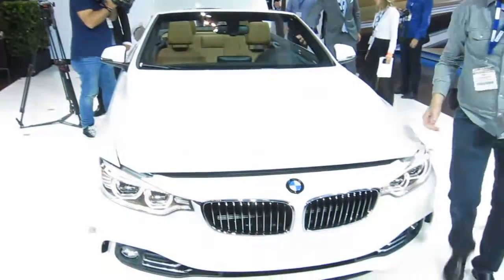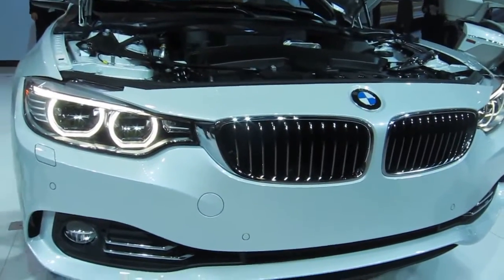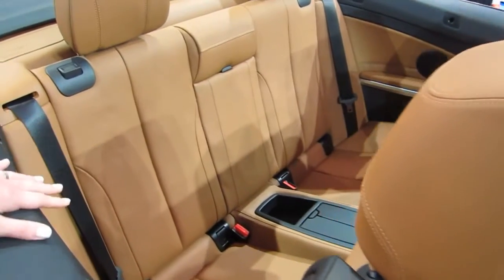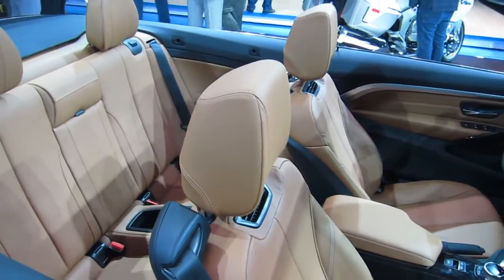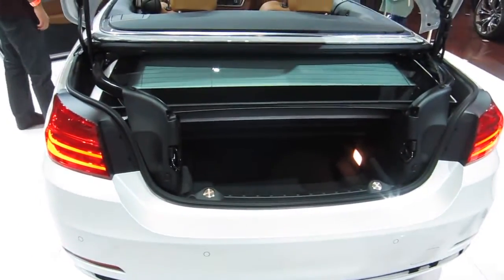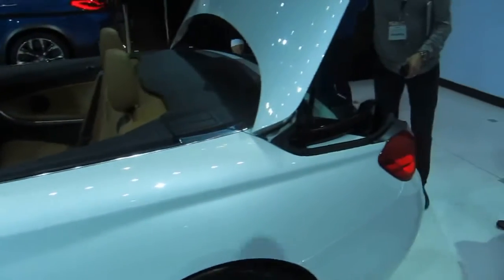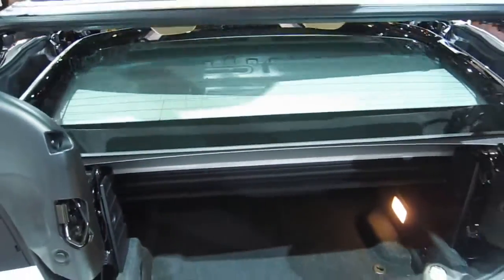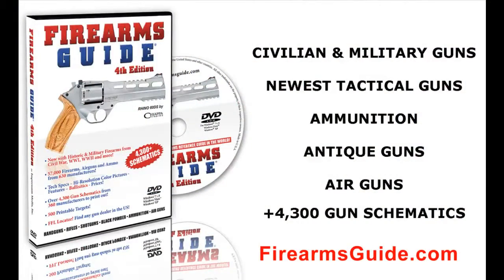BMW 428i Convertible at LA Auto Show 2013 by KrekiLA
Firearms Guide DVD - computer searchable gun encyclopedia on DVD for PC or Mac.